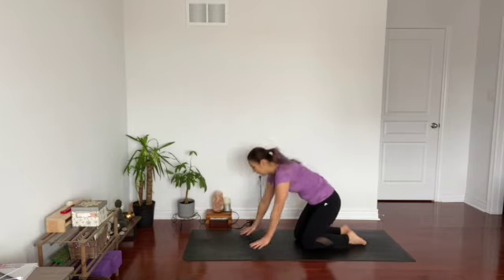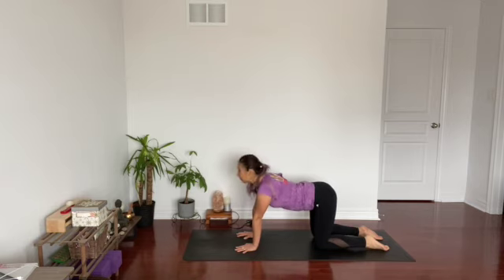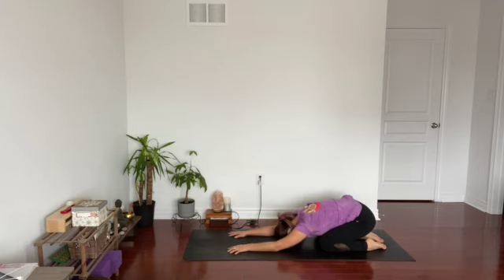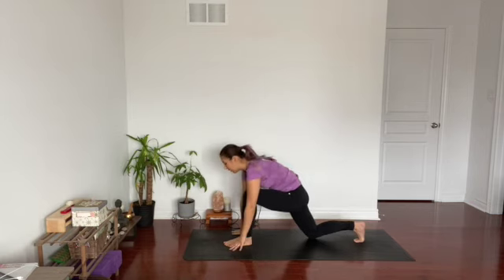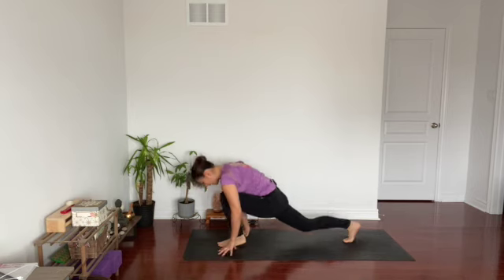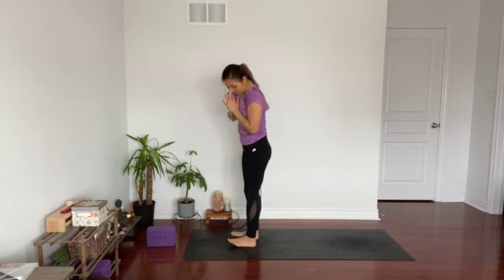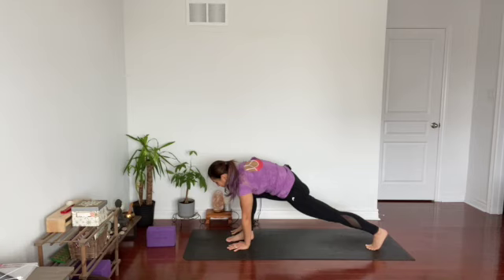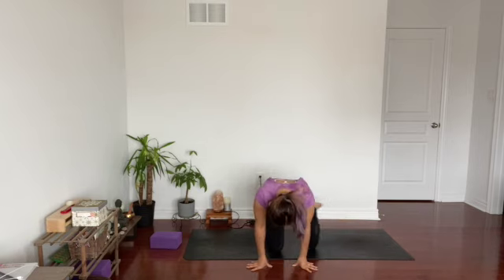Recharge & Renew Yoga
This is a strength-based yoga practice, in which we strengthen the core muscles, leg muscles, and stretch hamstrings and hips. This practice is good for everyone but may feel like a workout.